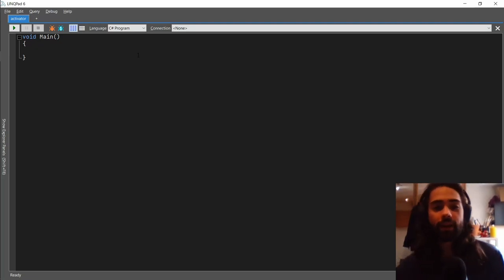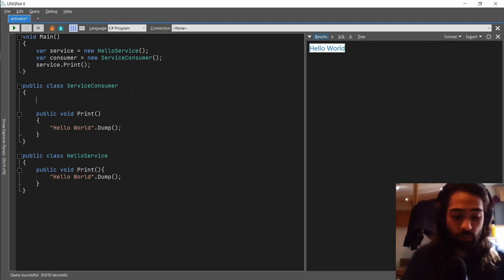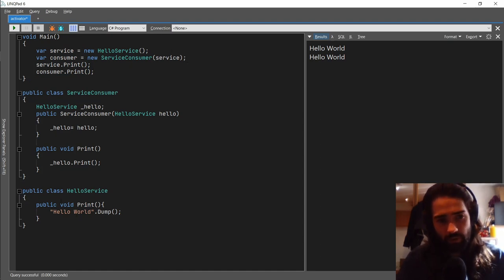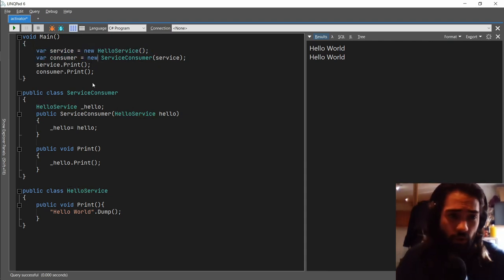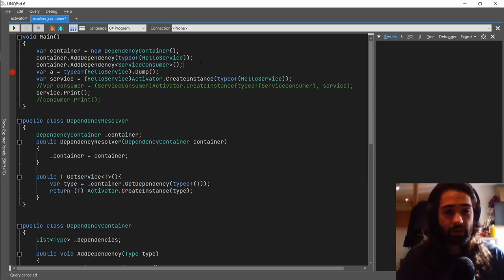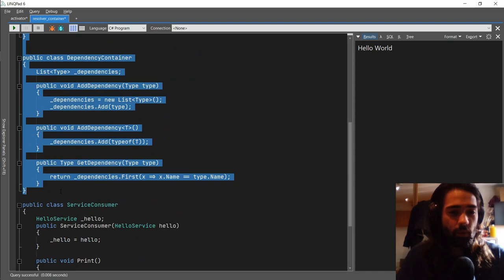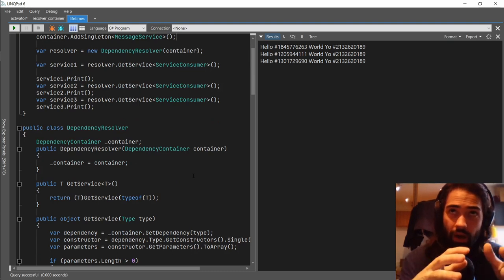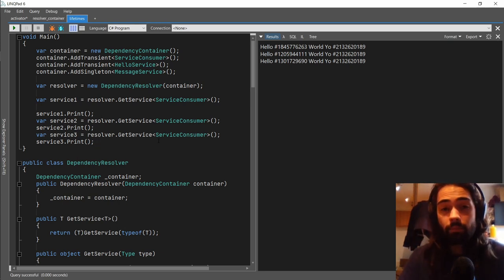How Dependency Injection Works in csharp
In this dependency injection c# tutorial I answer the questions: what is dependency injection? how does dependency injection work? how do dependency injection lifetimes work? We implement our own dependency injection container and a resolver (which really could just be one object) with singleton and transient lifetimes for our dependencies. Primarily we are trying to understand that we want to know about all possible dependencies, so when we try to use a service we can assemble it automatically, and all services come from one source.

RD5K9-4TXXW-KMV3G-NYWSF-3ZSTP